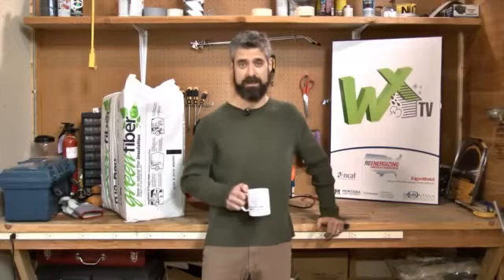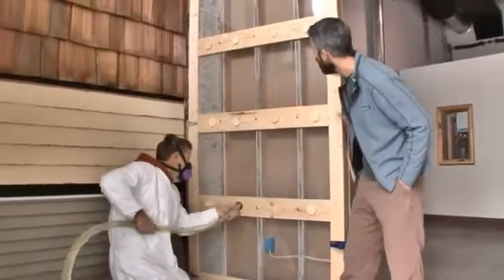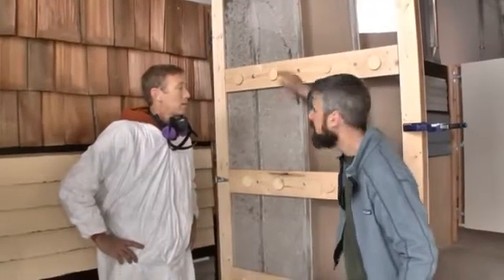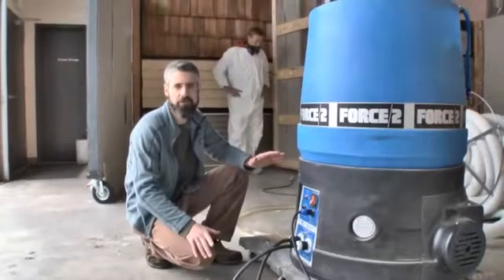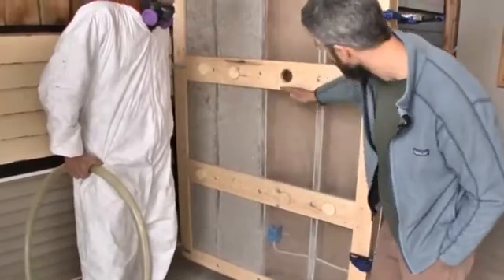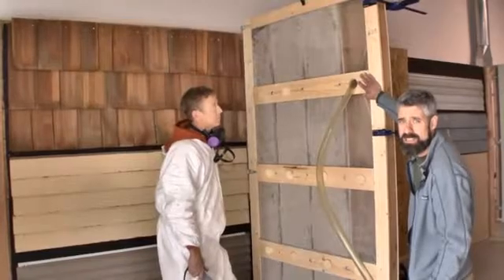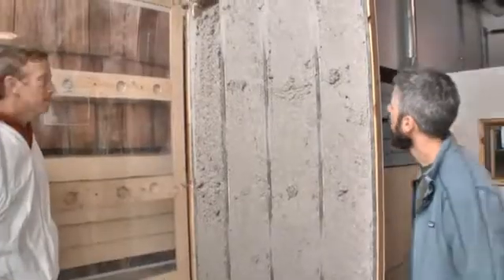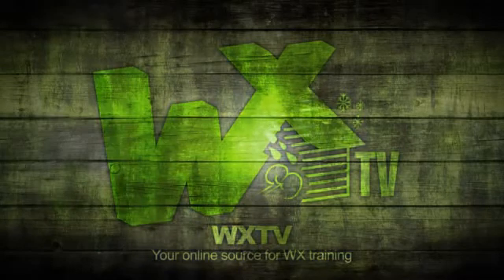Dense Packing with Cellulose Insulation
This video expertly shows the process of dense packing exterior walls with cellulose insulation.  It also demonstrates what happens when walls are "loose filled" with cellulose insulation (settling).  Many contractors still use this older method, which typically involves drilling two small holes in the stud bay, rather than drilling one larger one and using a "fill tube" to access the entire bay.

Dense pack cellulose insulation is a superior method for insulating the exterior walls of existing homes.  Dense pack cellulose insulation is an excellent solution because 1) It will never settle in your walls and 2)  It provides an outstanding air sealing component to your exterior walls, adding to its insulating power.

Dense pack cellulose can also never catch fire because it is treated with borates, and it improves the safety of homes in the event of a fire because it slows the rate that a fire can spread (the fire cannot use exterior walls to envelop home).